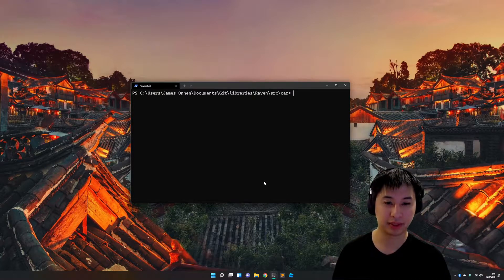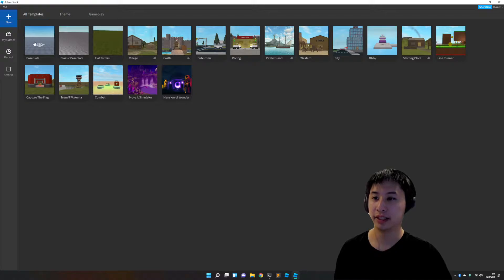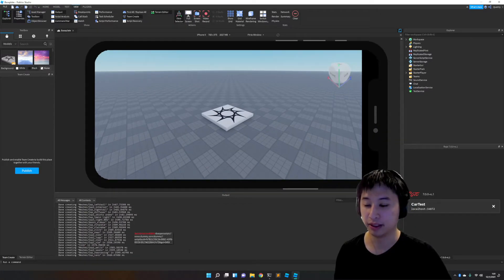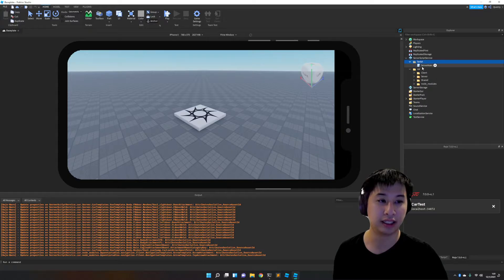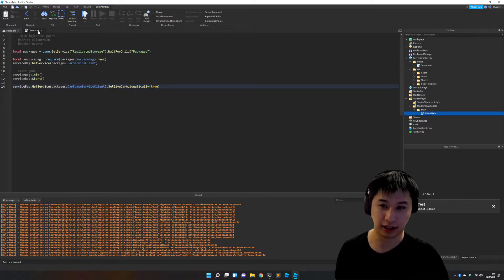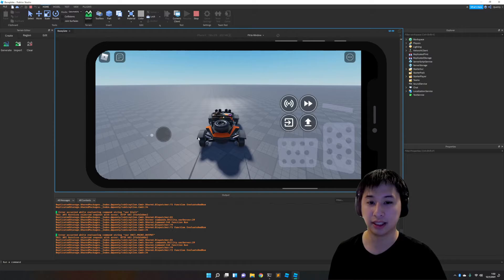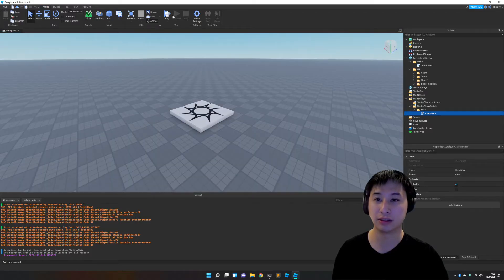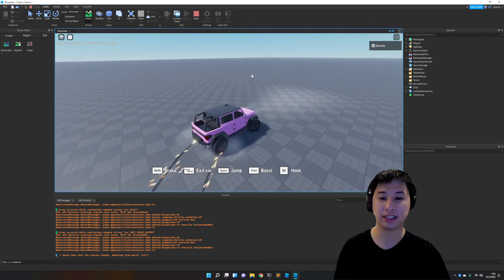Tech demo: Installing Roblox cars package in under a minute.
Demonstrating custom technology that lets me reuse code or other packages, in this case, we're able to install the car package in under 60 seconds.